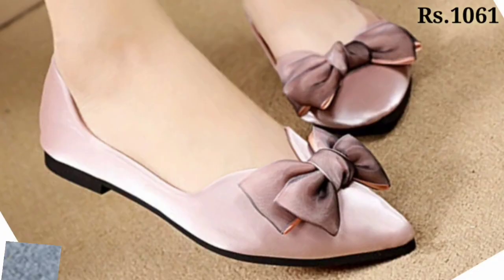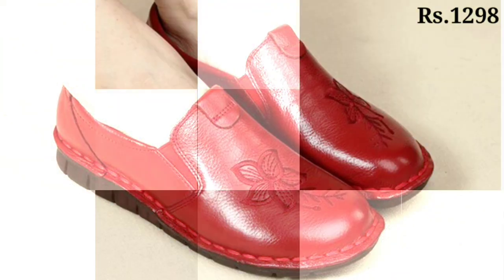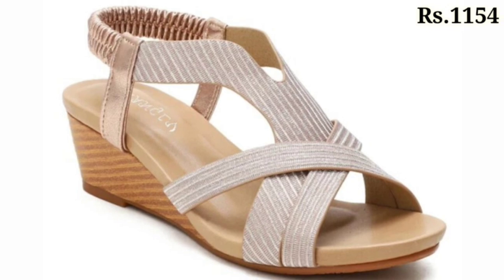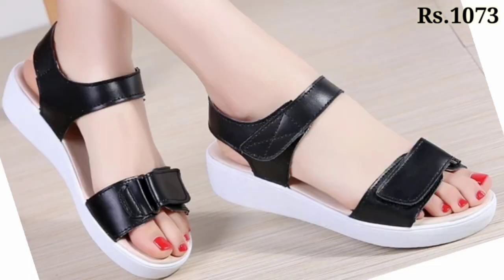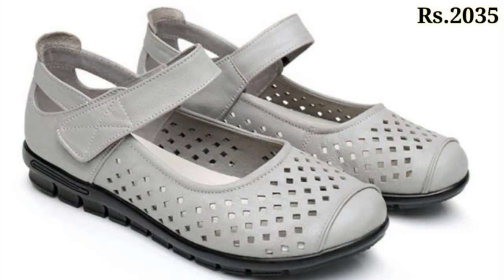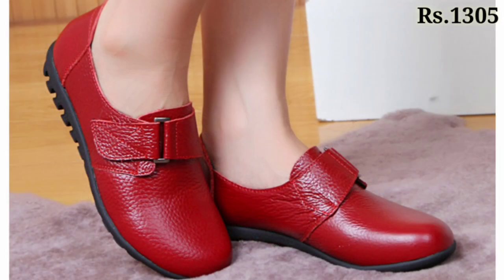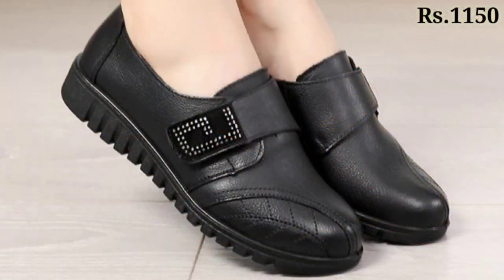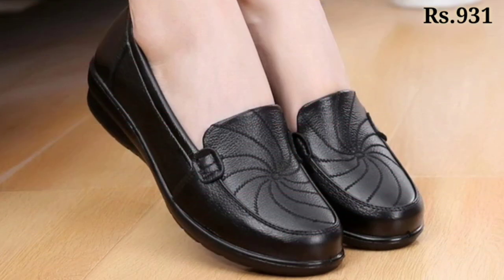NEW TOP BEAUTIFUL SHOES VERY STYLISH MOST POPULAR SANDAL DESIGN WITH PRICE